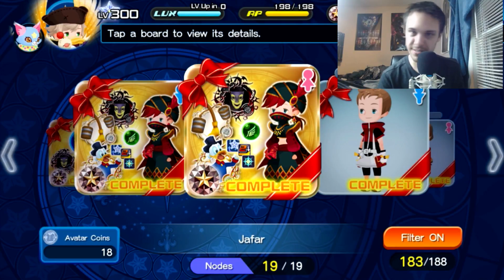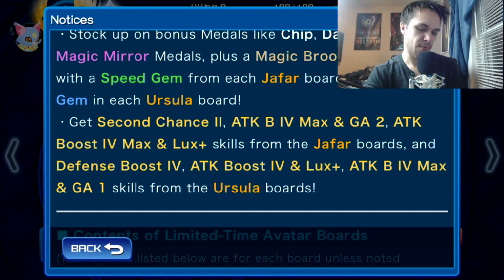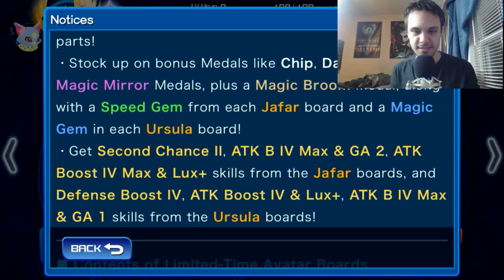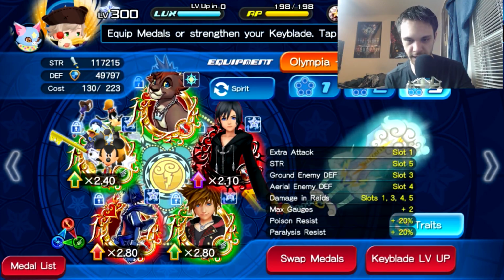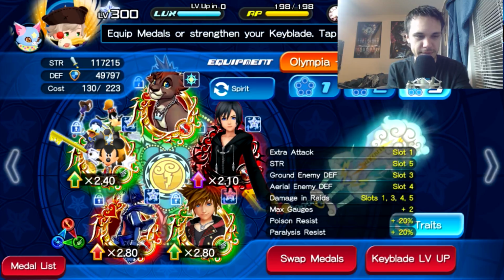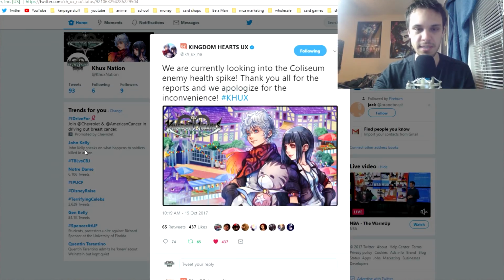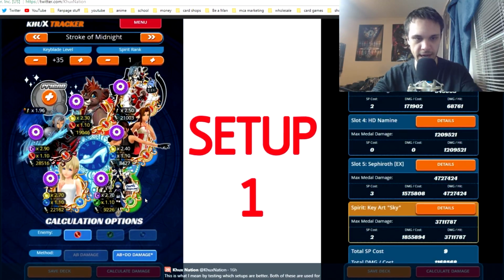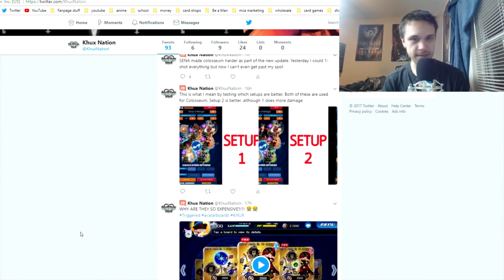Daily Update - New Avatar Boards, Colosseum bug, and Ask.fm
-Test out your keyblade setups!